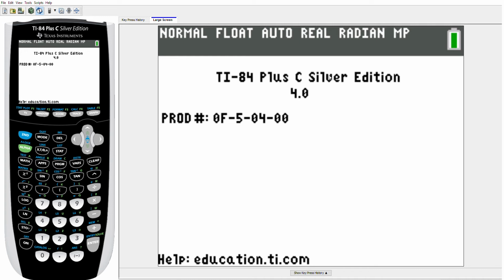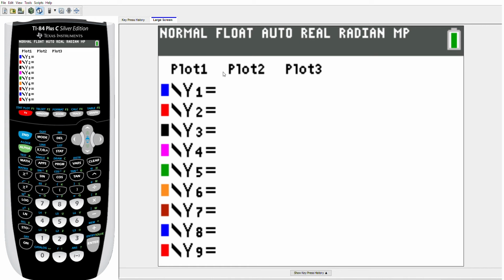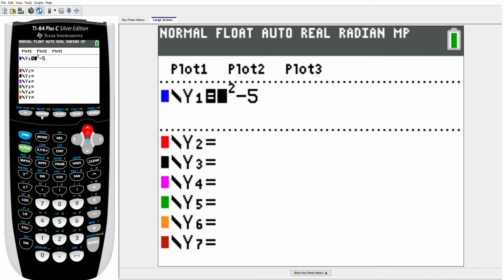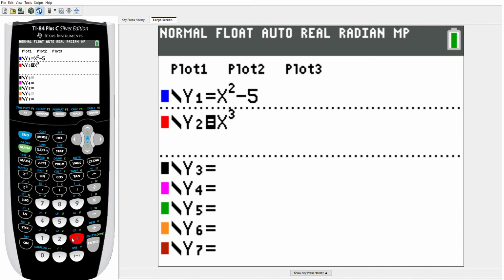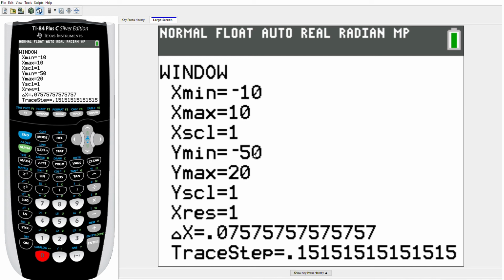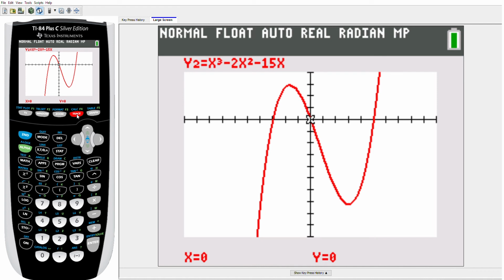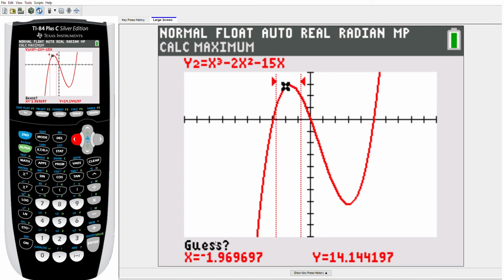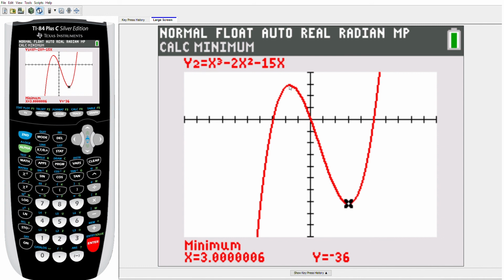Intro to TI-84 - Graphing Basics & Extrema